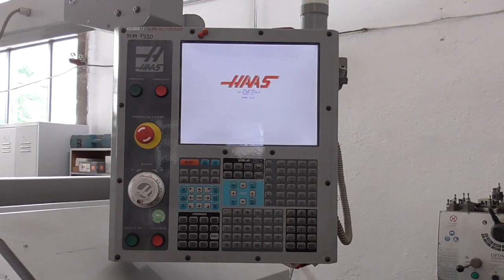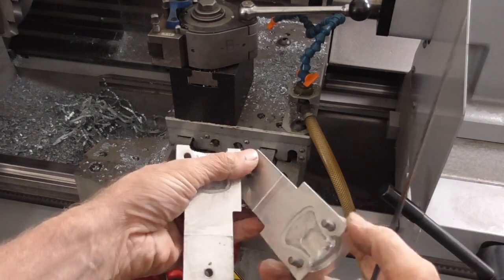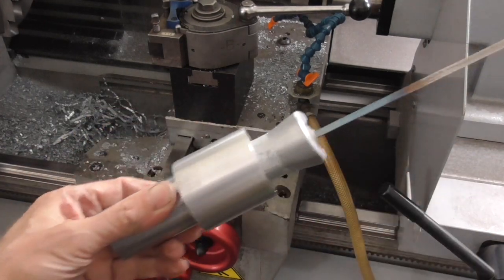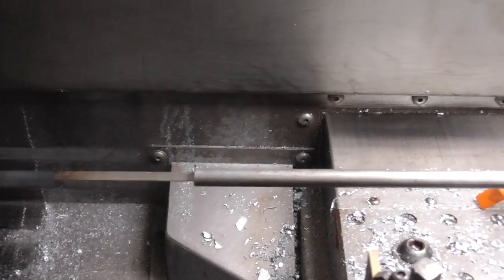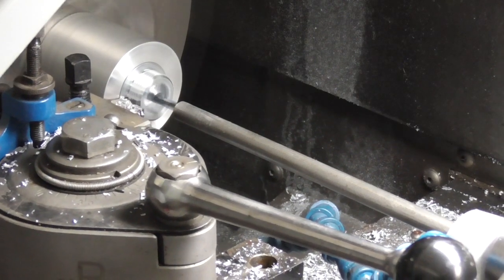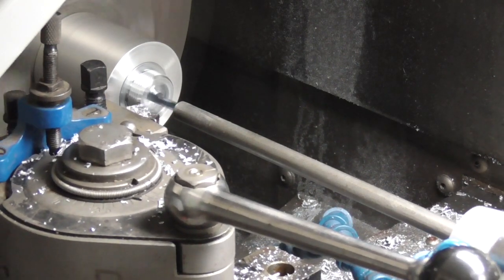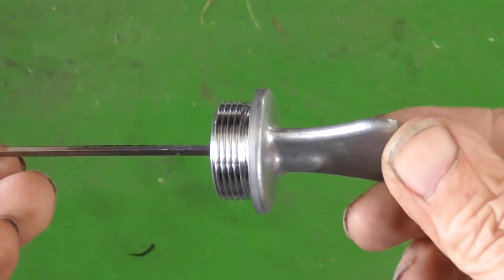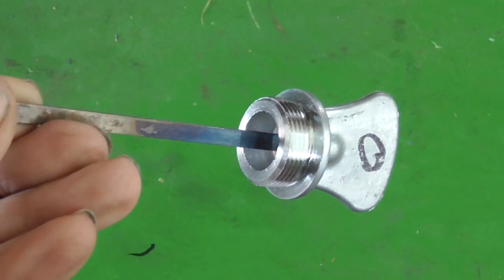Dip Stick Machining. A follow up to dip stick casting.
Finally found the time to edit this video!
A year ago, I published the "Dip Stick Casting Show", and people asked for a machining video of this part. Machined on my Haas TL 2. Dip stick is for a R 75 Wehrmachtsgespann

And here is the video ...